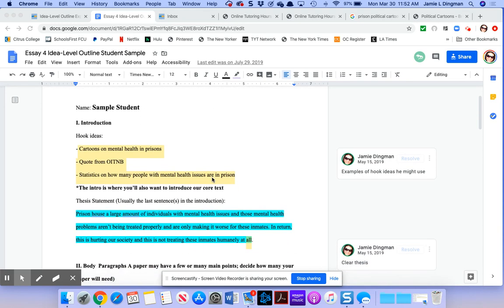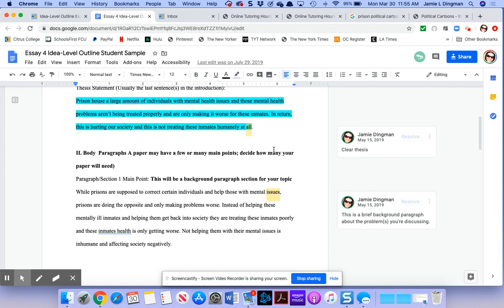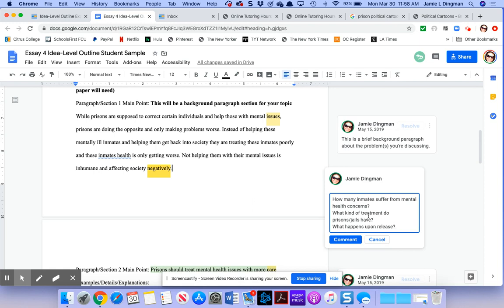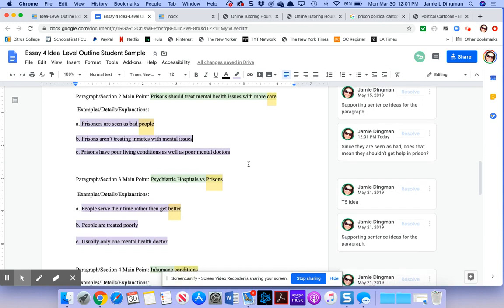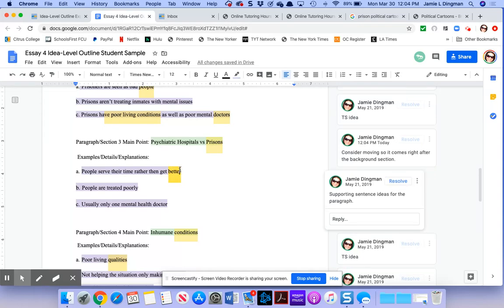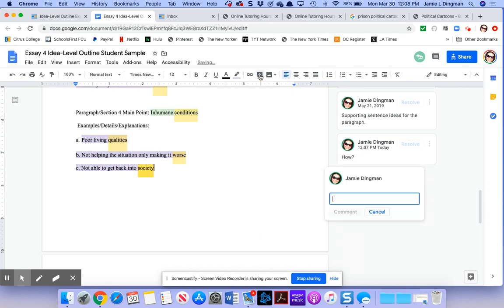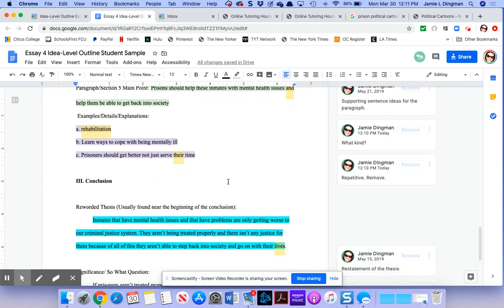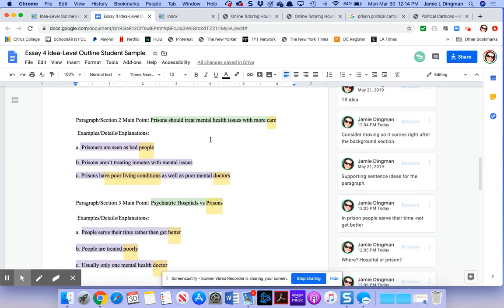Idea-Level Outline Explanation Lecture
I review what the idea-level outline is and I examine an example, explaining what is working and what needs improvement.